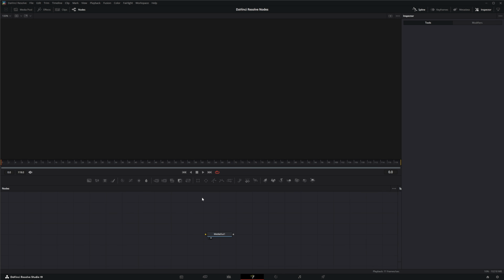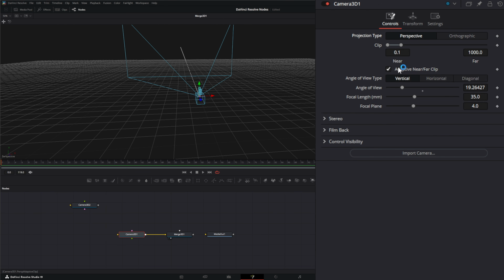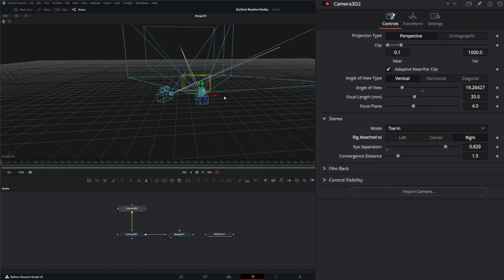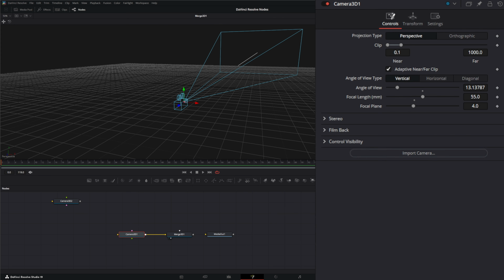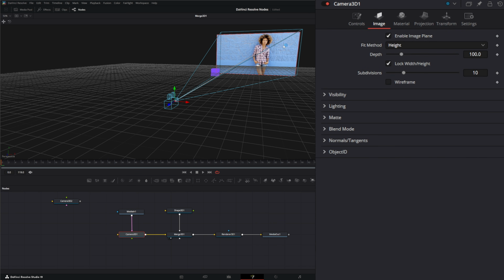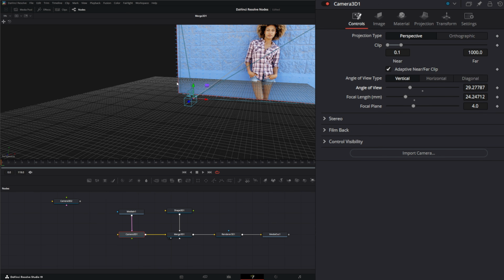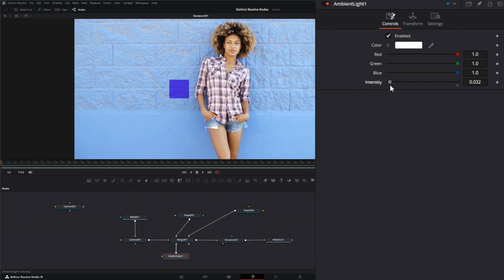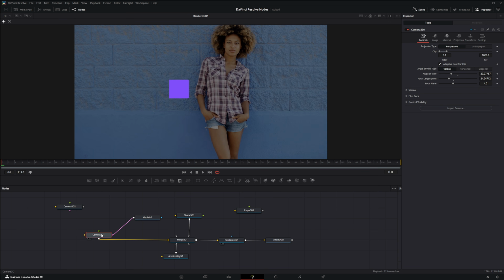DaVinci Resolve Fusion Camera 3D Node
Daily node breakdown of nodes used with DaVinci Resolve Fusion. In today's node we cover the Camera 3D Node.